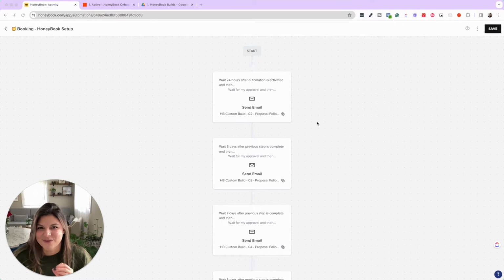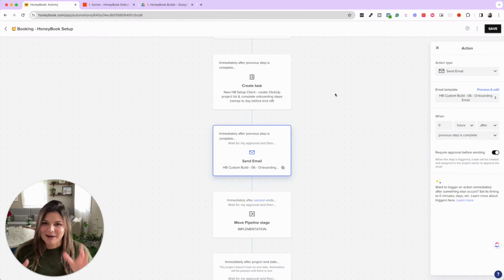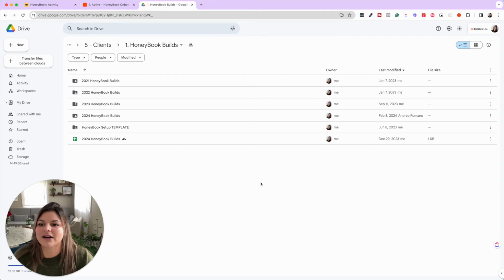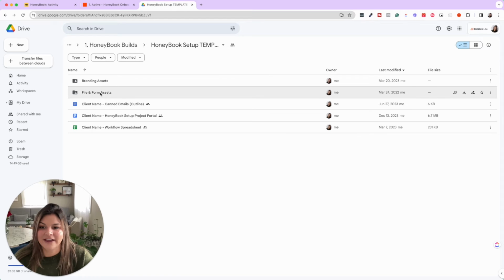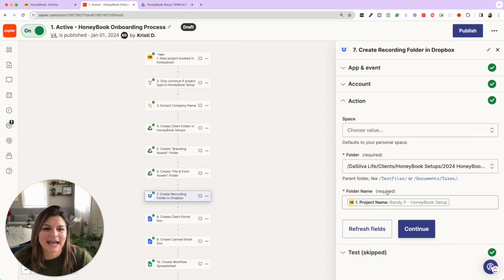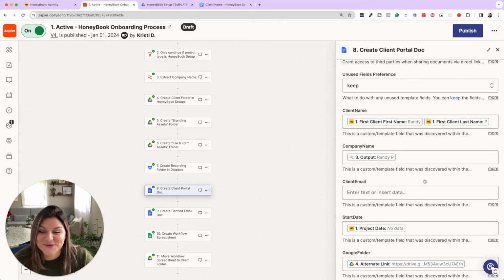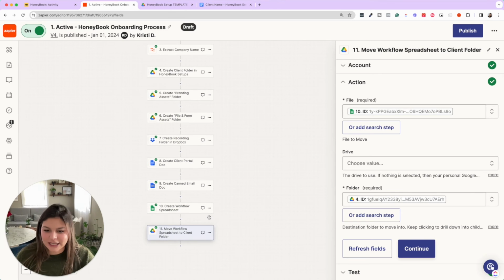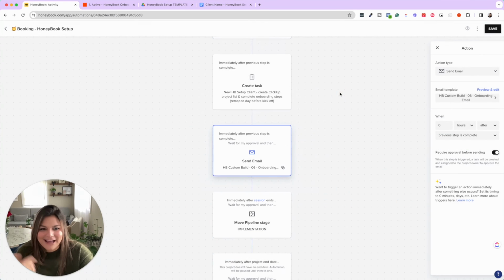Automate Client Onboarding with Zapier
Make a stellar first impression on a new client with a smooth, efficient onboarding process! The secret to doing that? Zapier.

In this video, I’ll walk you through our very own automated client onboarding process. You’ll see how we use Zapier with HoneyBook, Google Drive, Slack, and more to free up time AND keep your business systems neat and organized.

Want to learn more about what Zapier can do for your business? Join our upcoming Automate with Zapier workshop! ⚡️

We’ll cover how to use Zaps for sales tracking, freebie opt-ins and delivery, updating your team, and tons more. AND your admission includes Zapier templates for you to use!

📚 FREE RESOURCES
→ Newsletter: